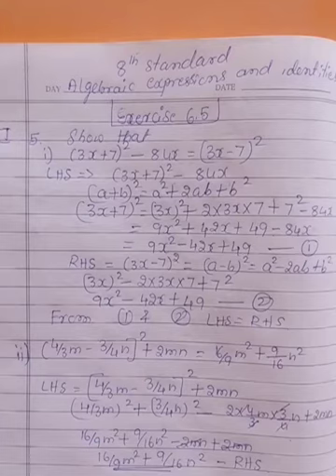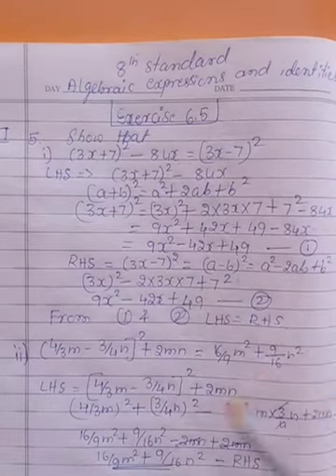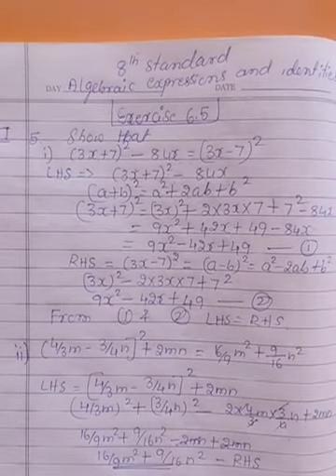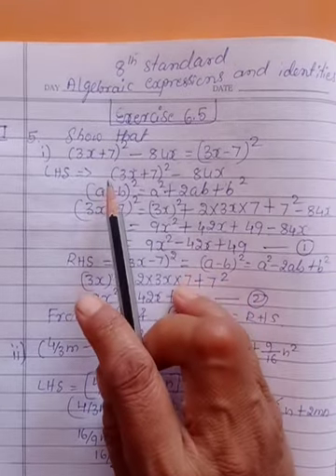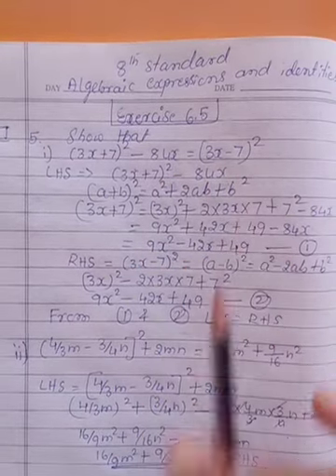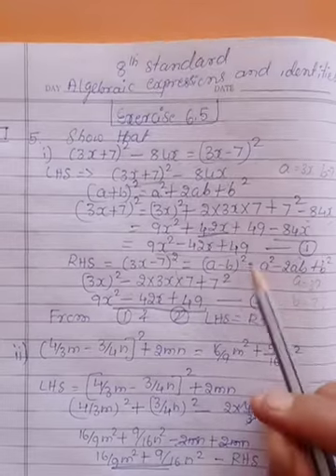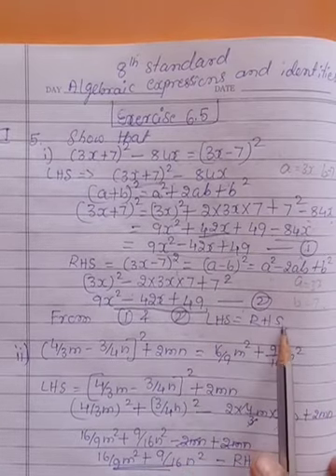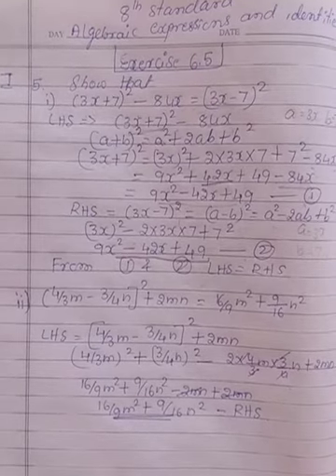algebraic expressions and identity ex6.5